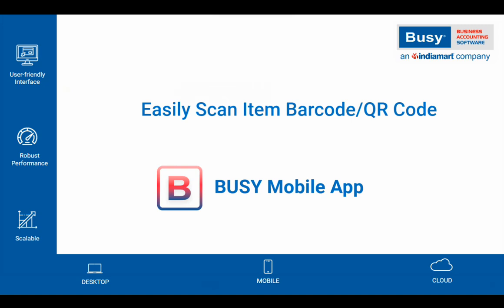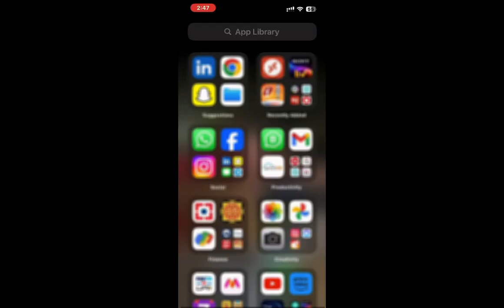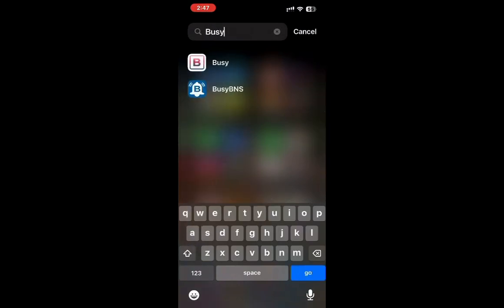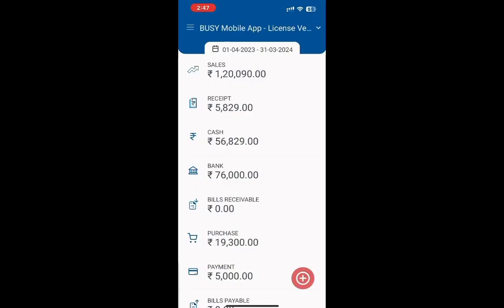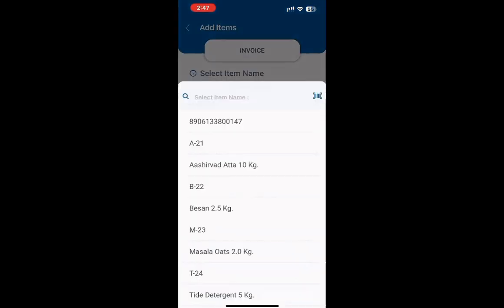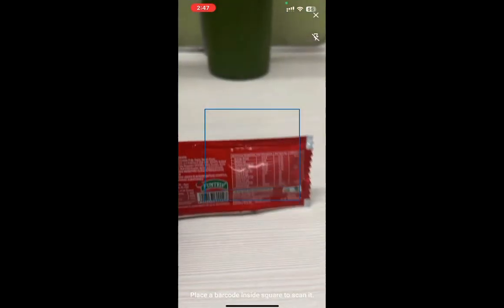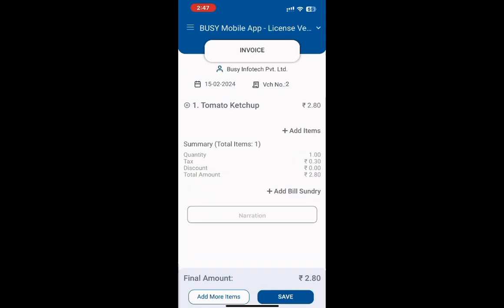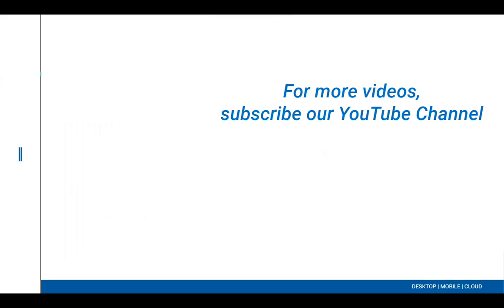Easily Scan Item Barcode or QR Code in BUSY Mobile App | Cloud Sync Mobile App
Latest Release of the BUSY Mobile App brings a highly anticipated and exceptionally useful feature to streamline your experience: the ability to effortlessly scan item barcodes or QR codes directly within the app for swift and seamless billing.

Join us in this video as we delve into the innovative capabilities of this smart feature within the BUSY Mobile App, demonstrating how it enhances efficiency and simplifies your billing process.